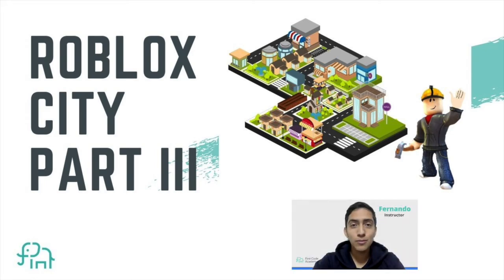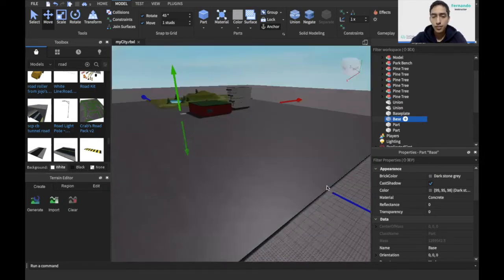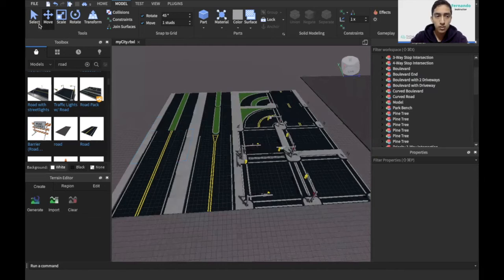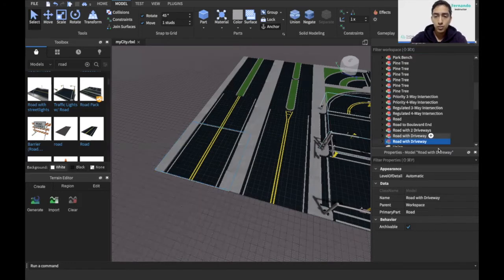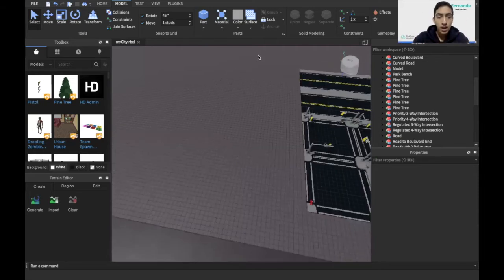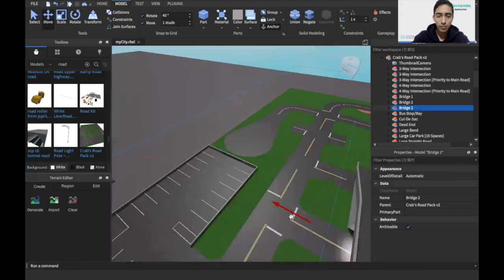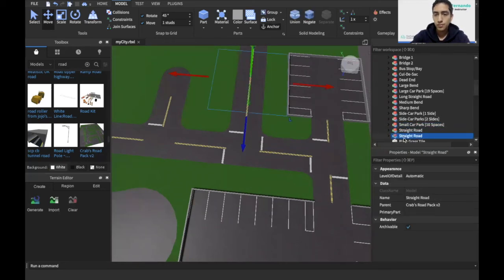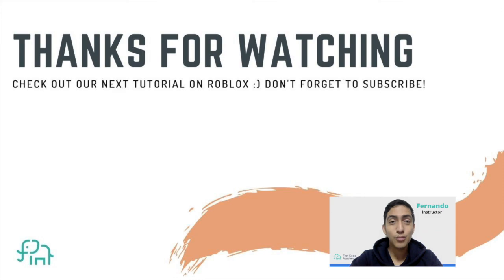How to Make A Roblox City - Part III | Beginner Roblox Design Tutorial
This is a beginner-friendly 13 minute Roblox tutorial on how to create a Roblox city for yourself.

This step-by-step tutorial is the third part of the Roblox City project. This project will guide you on how to add roads that run through the building structures in Roblox Studio to improve the game environment of the City and make it more realistic. Roblox Studio is open-source software that is used to build and design Roblox games.

This Roblox city coding tutorial is designed for beginners which teaches you how to make a Roblox game in a custom game environment. Make your first Roblox game with this tutorial, and it is the perfect start to learn how to make Roblox games on a laptop.

Useful links:
to follow along!

Hi everyone!